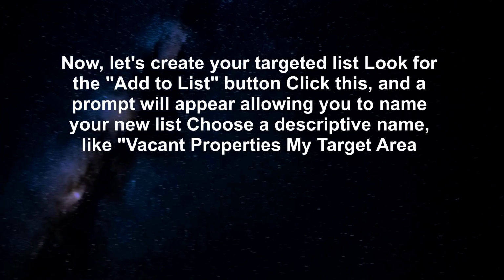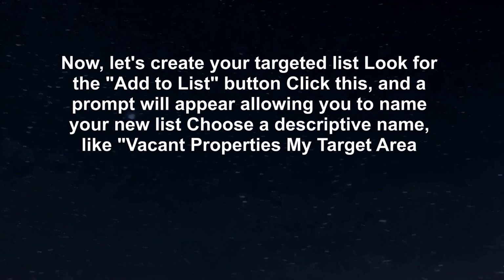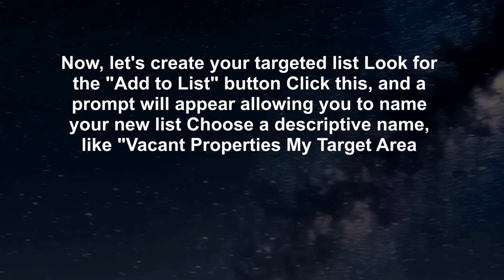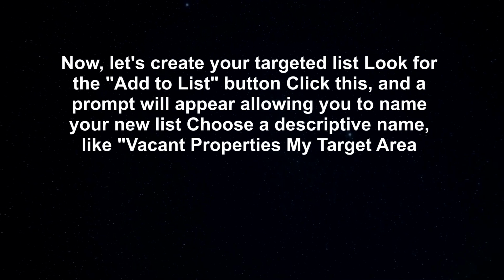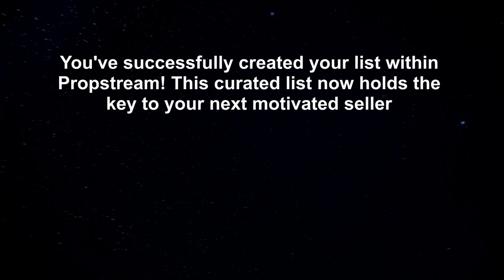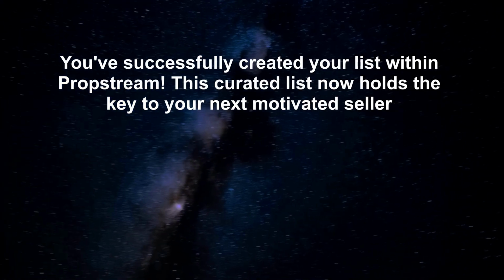How to Make List on Propstream and Call - Julia'sTutorials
How to Make List on Propstream and Call teaches users how to curate targeted property lists in Propstream and integrate them with calling strategies, enhancing lead generation efforts and enabling direct communication with potential sellers for streamlined deal-making, enhancing marketing campaigns.

00:00 Intro
00:14 Building Your Laser-Focused Property List
00:26 Accessing Propstream Filters
00:43 Refining Your Search Criteria
01:03 Reviewing Your Property List
01:16 Naming and Saving Your List
01:31 Initiating Direct Outreach
01:47 Connecting with Potential Sellers
01:58 Supercharging Your Real Estate Investing